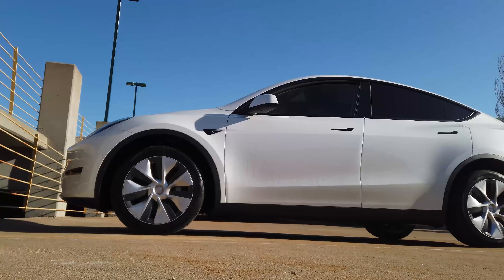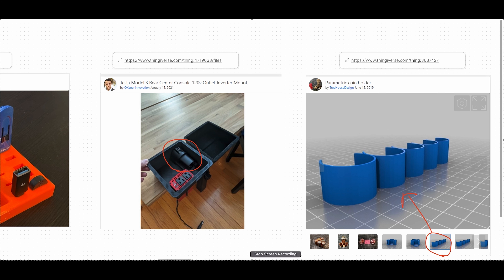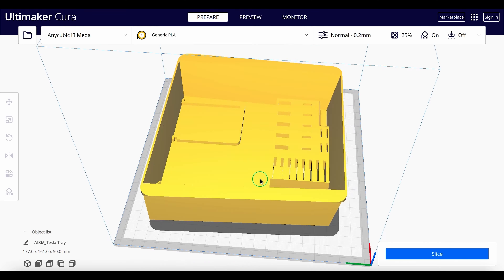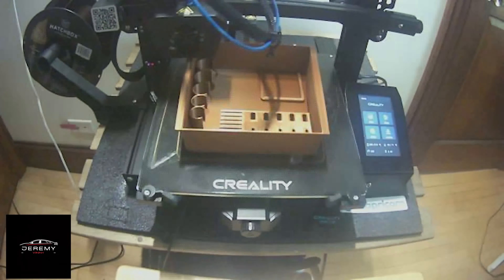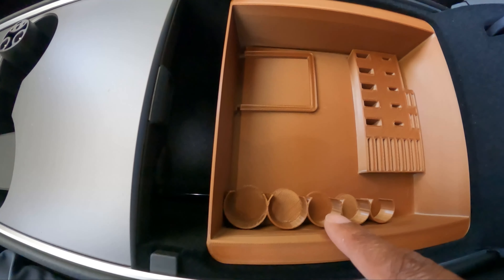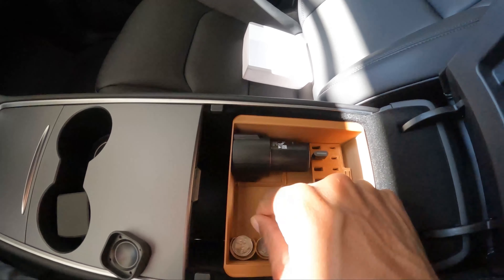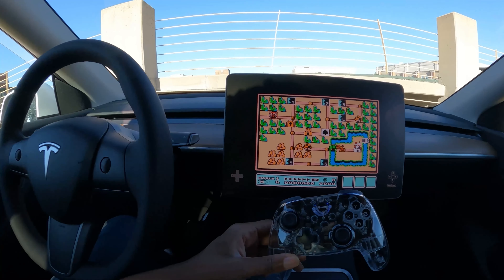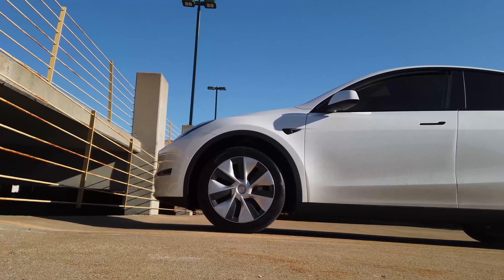Tesla Model Y 3D Printed Center Console Trays: Hands On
A breakdown of how to customize and 3d print center console trays for the Tesla Model 3 Y.

Links to the 3D Print STL Files:
► Supportless 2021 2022 Tesla Model 3 Y Rear Center Console Arm Rest Tray - by Printer2261
► Tesla Model 3 Rear Center Console 120v Outlet Inverter Mount - by OKane-Innovation

► HATCHBOX 1.75mm Copper PLA 3D Printer Filament, 1 KG Spool
► Creality CR-6 SE Upgraded New Version, Leveling-Free Starter FDM 3D Printer, Auto Bed Leveling
► 2022 Upgraded 3PCS Model 3 Model Y Flocked Center Console Organizer Tray Hidden Armrest Storage Box for 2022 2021 Tesla

Topics Covered:

Tesla
Tesla Model 3
Model 3
Tesla Model Y
Model Y
3D Printing
DIY Tesla Accessories
Creality 3D Printer
Tesla Price
Cheap Tesla
Tesla Cost
Tesla True Cost
Buy a Tesla